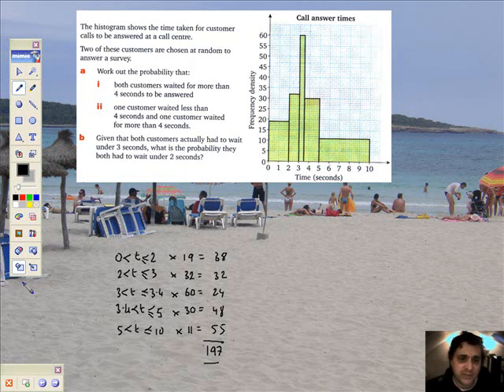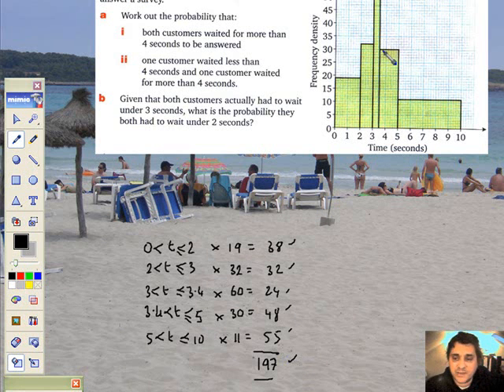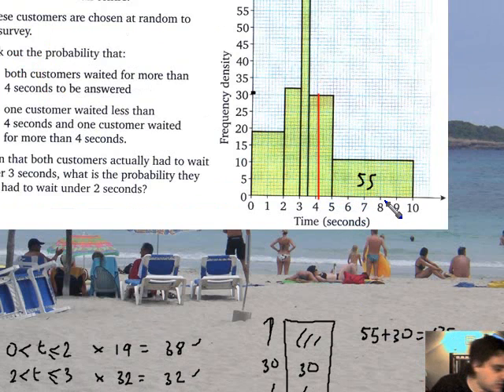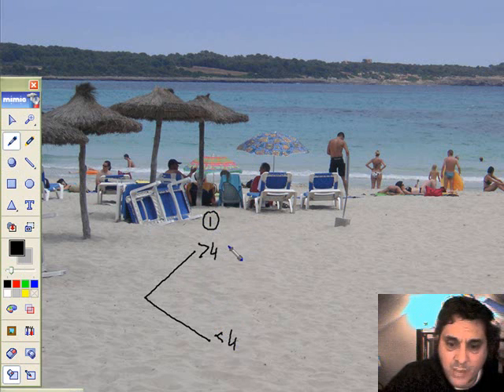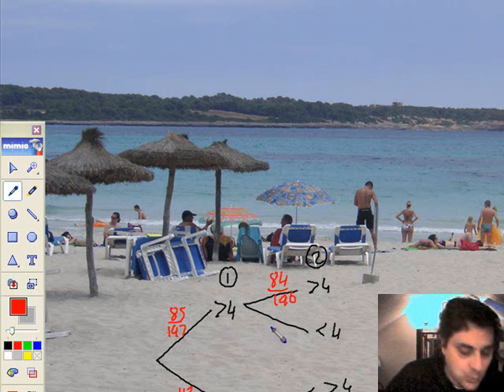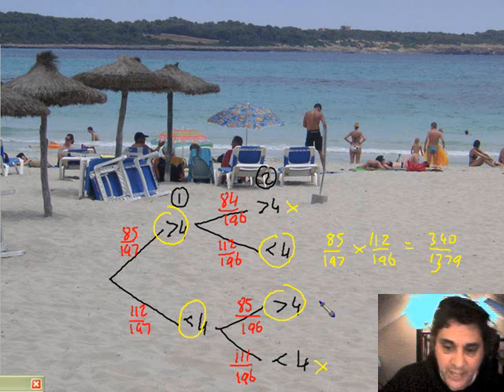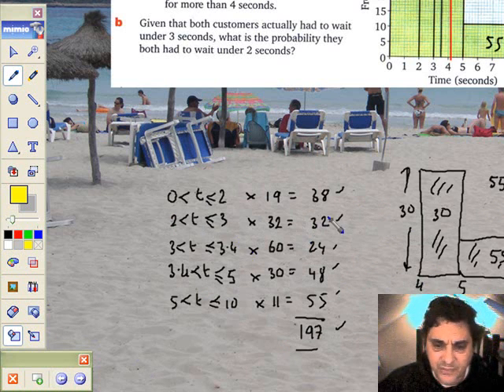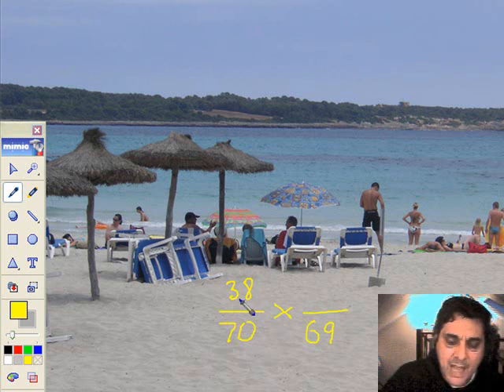u1 h 9.4.3